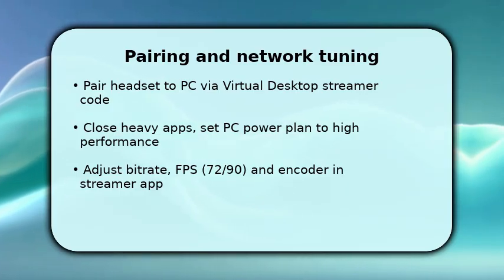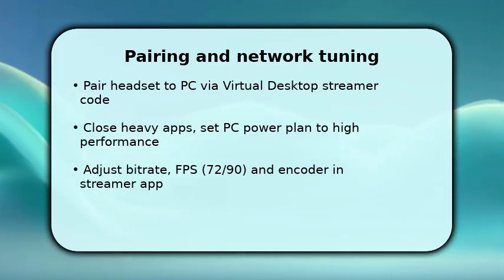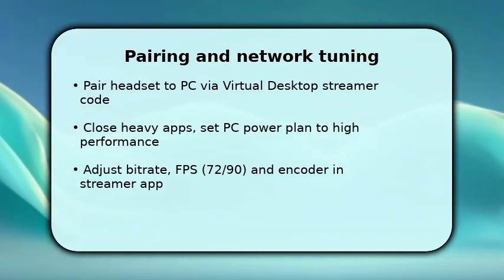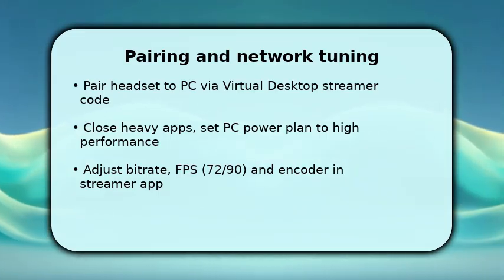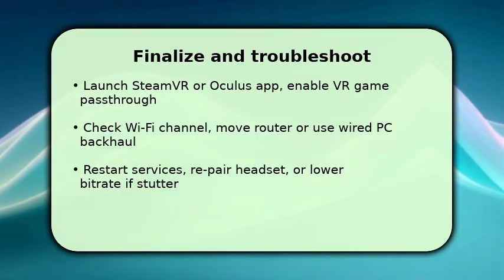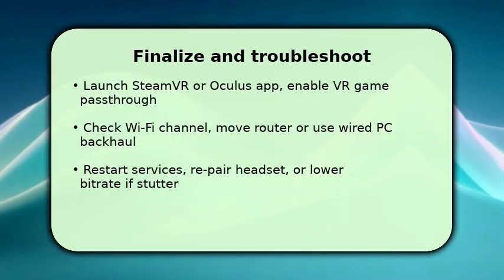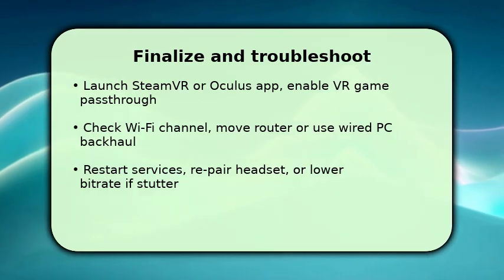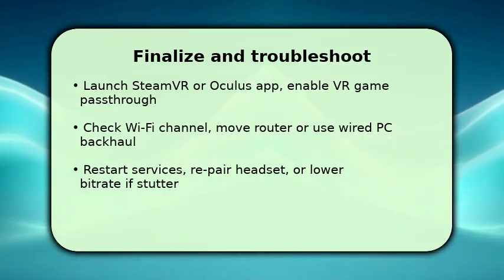How to Setup Virtual Desktop Quest 2 (only Way)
Learn the step-by extricate process of setting up a virtual desktop on Quest2 with our comprehensive guide. From initial installation to customization and optimization, discover how you can maximize your gaming experience.